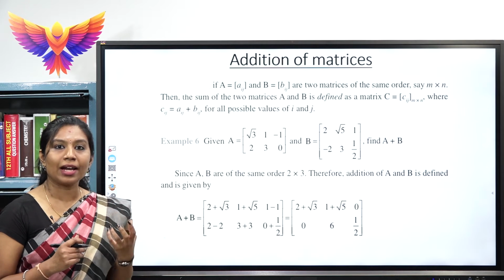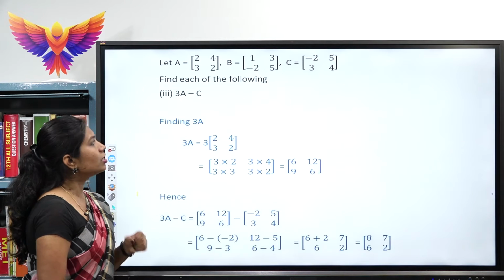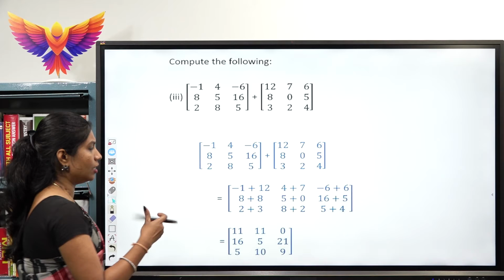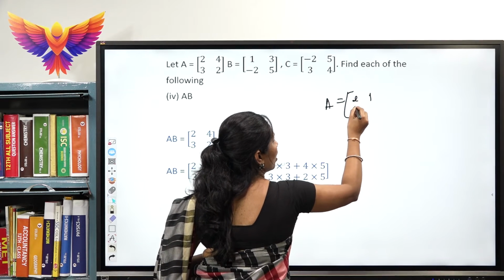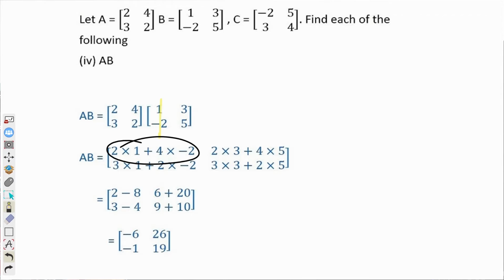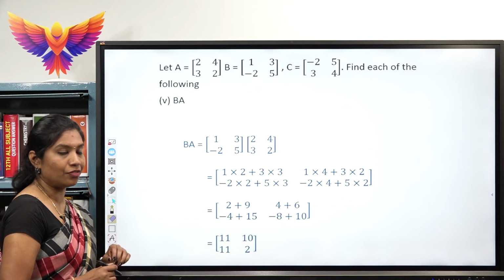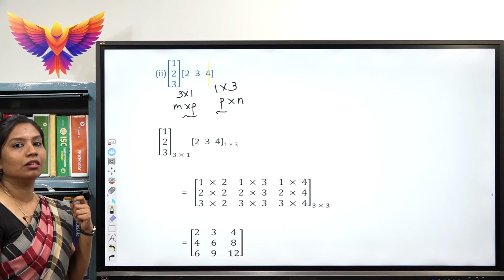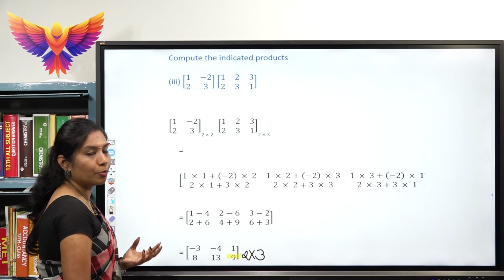Empower-Maths-Matrices- Class 2- lecturer Shilpashree AV - Standad XII